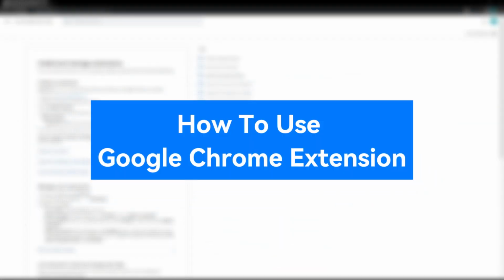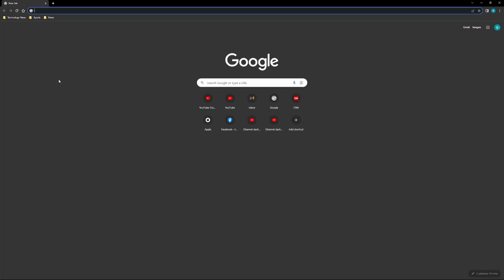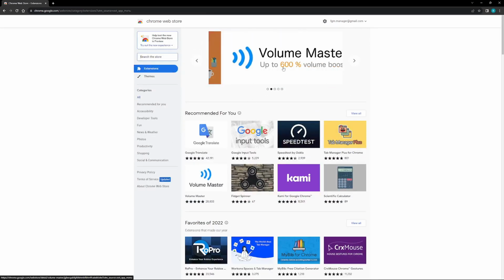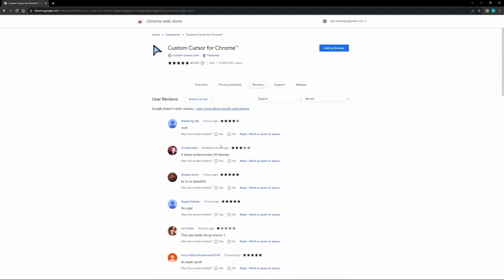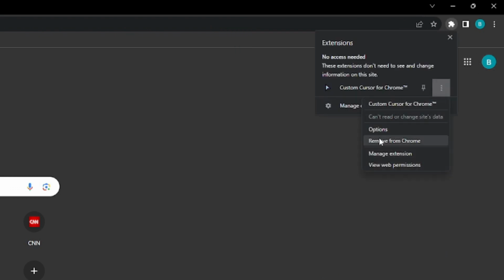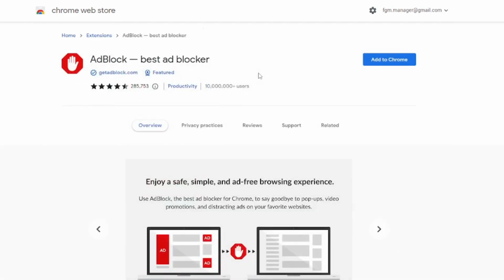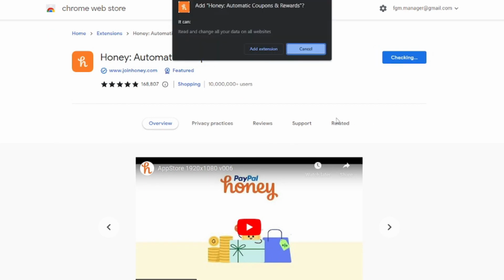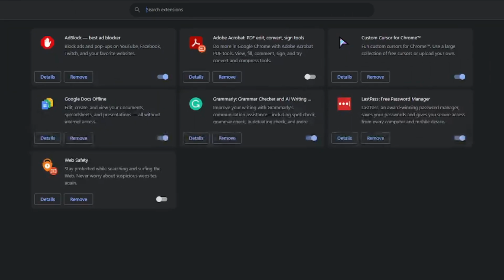🚀 Unlocking the Power of Google Chrome Extensions 🧩 - Easy How-To Video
Welcome to "Easy How-To Video," your go-to channel for simplified tutorials!

In this video, we'll demystify the world of Google Chrome extensions and show you how to make the most of them. Chrome extensions are powerful tools that can enhance your browsing experience in countless ways, from boosting productivity to adding fun features. Join us as we walk you through the process of finding, installing, and using Chrome extensions effectively. Whether you're new to extensions or looking to discover some hidden gems, this tutorial is your gateway to a more feature-rich web browser.